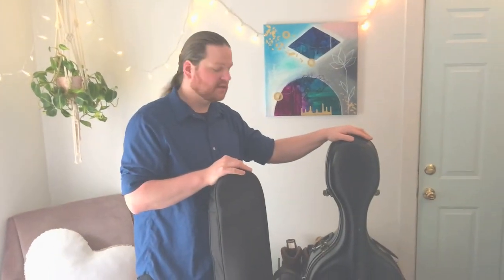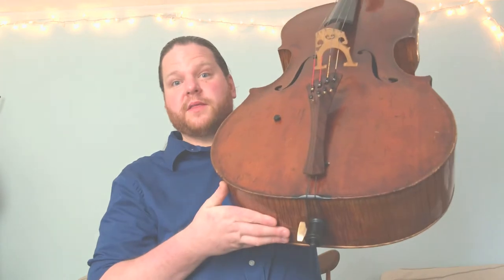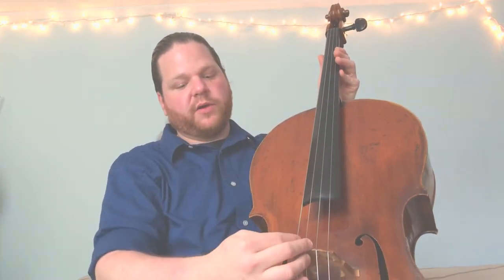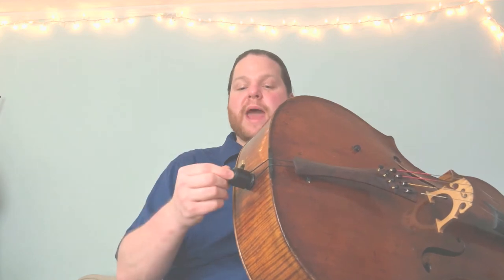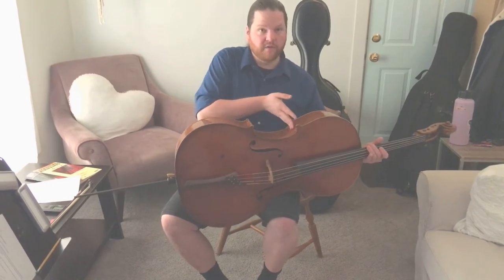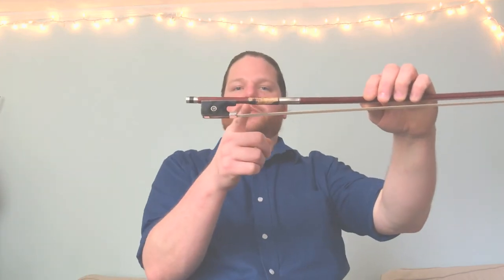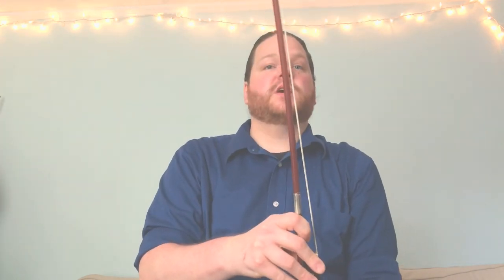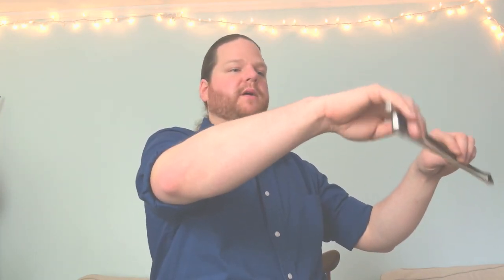Lesson 1 for Cello with Daniel Mullikin: About the Cello!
Learn about the parts of what make the Cello wonderful, and how to properly care for this beautiful instrument by our wonderful coach, Daniel Mullikin!

To learn more about our mission and staff, please visit us

Produced by Mike Jauregui